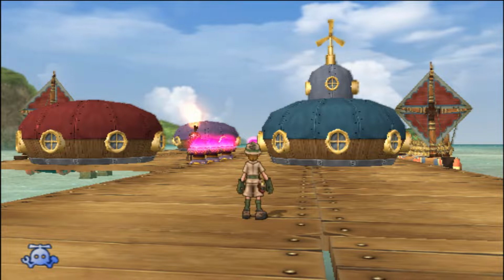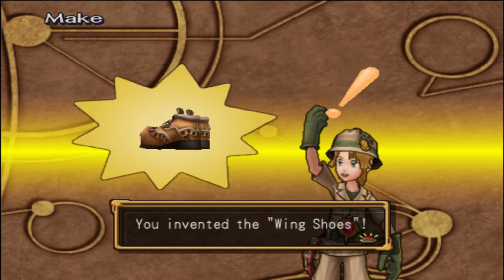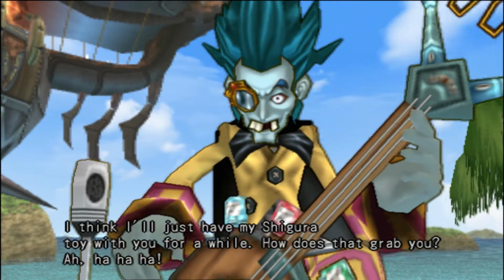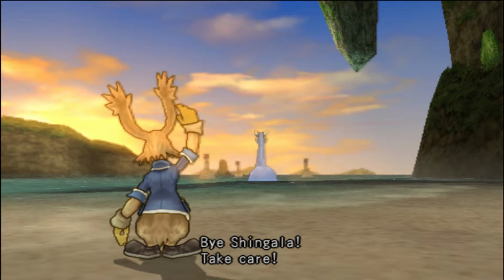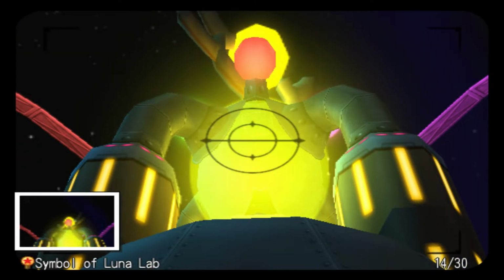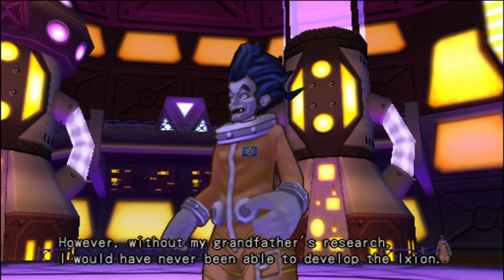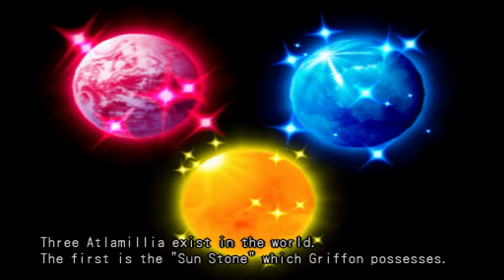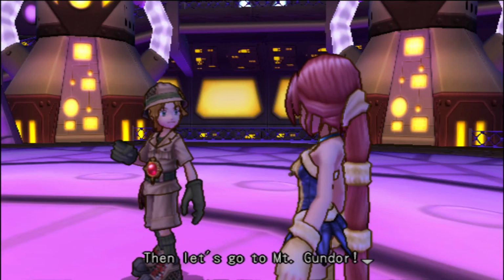Let's Play - Dark Cloud 2 Part-35 Jamming To The Future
Welcome to the end of Chapter 4. Or as I like to call it "the exposition".

Dark Chronicle, released as Dark Cloud 2 in North America and South Korea, is an action role-playing game developed by Level-5 and published by Sony Computer Entertainment for the PlayStation 2 (PS2). It was released in Japan in November 2002, in North America in February 2003, and in Europe in September 2003. An emulated version of the game was released for the PlayStation 4 through the PlayStation Network in January 2016.

The game is a spiritual sequel to 2000's Dark Cloud, with which it shares the same basic game mechanics but features new characters and plot. Players control two main protagonists, Max and Monica, who must work together to stop the game's main antagonist, Emperor Griffon, from destroying the world. The game features themes of time traveling, with Max and Monica trying to prevent Griffon's destruction by altering the past to change the future.

The game was met with positive reviews from critics, who praised the improvements over Dark Cloud, in particular the graphics and variety of gameplay styles, while some criticism went towards the plot. Dark Chronicle won several awards, and sold roughly 250,000 copies in Japan within a month.

Developer(s) Level-5
Publisher(s) Sony Computer Entertainment
Director(s) Akihiro Hino
Producer(s)
Akihiro Hino
Kabayashi Yasuhide
Designer(s)
Akihiro Hino
Yasuhiro Akasaka
Yoshiaki Kusuda
Programmer(s) Kenji Matsusue
Artist(s)
Takeshi Majima
Jun Sonobe
Writer(s) Akihiro Hino
Composer(s) Tomohito Nishiura
Platform(s) PlayStation 2
Release
JP: November 28, 2002
NA: February 17, 2003
EU: September 12, 2003
Mode(s) Single-player